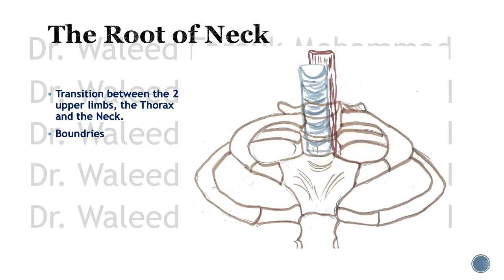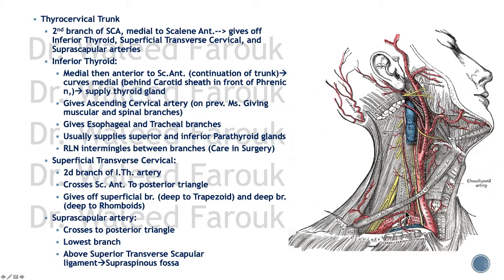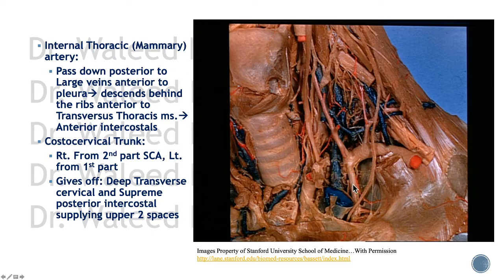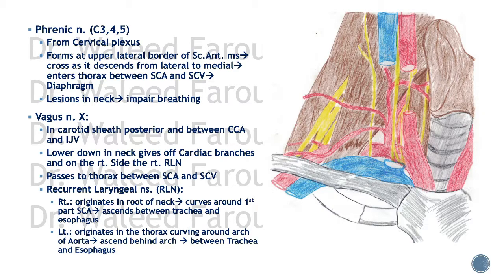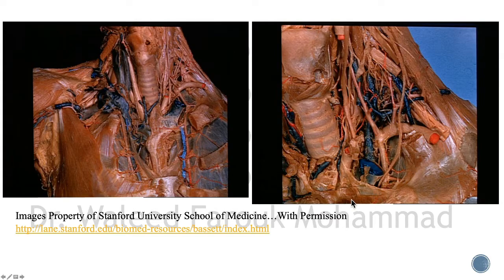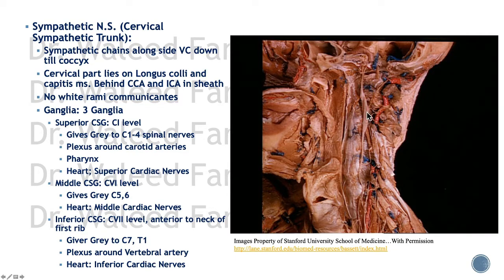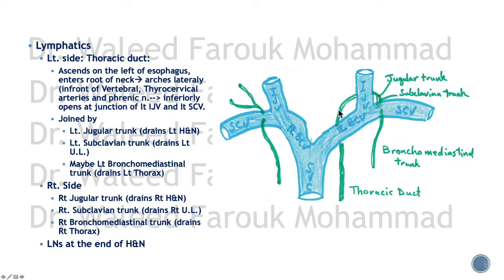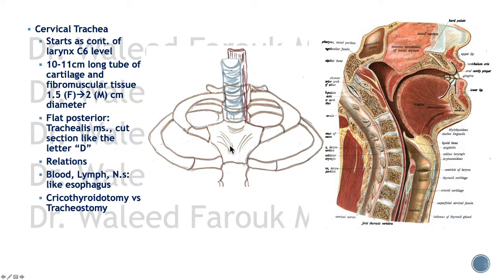H&N 3 Root of Neck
Root of Neck